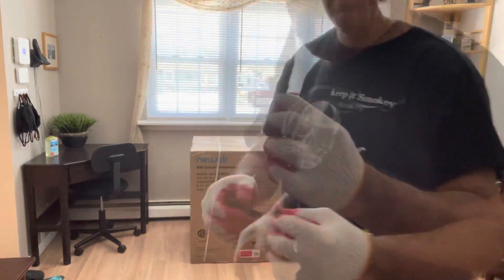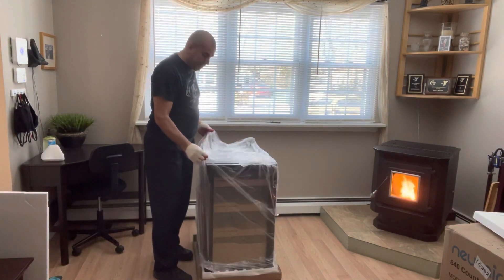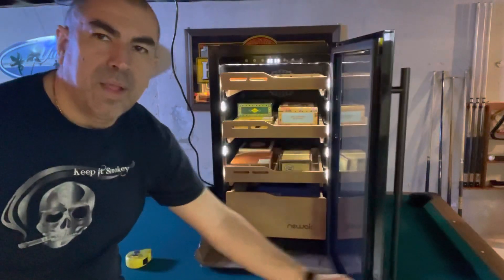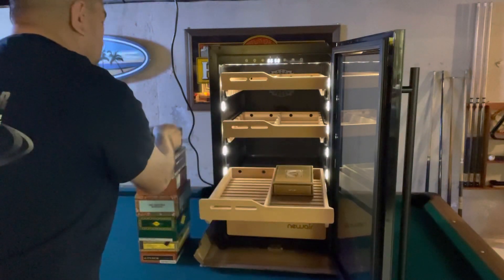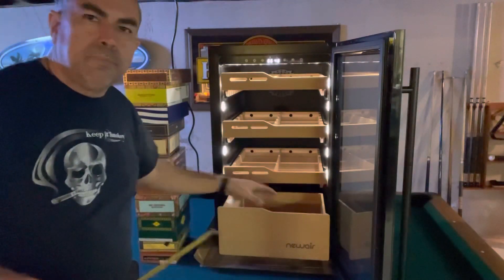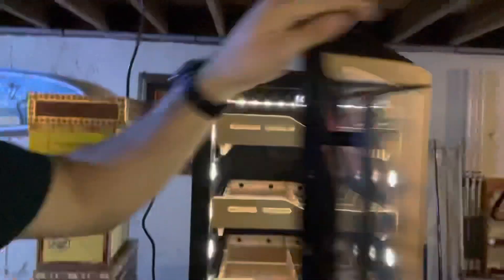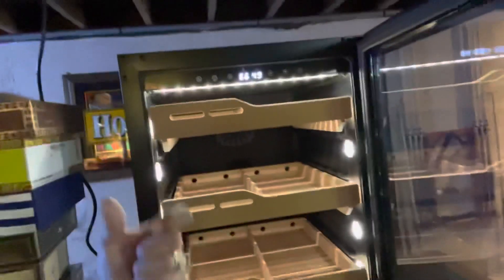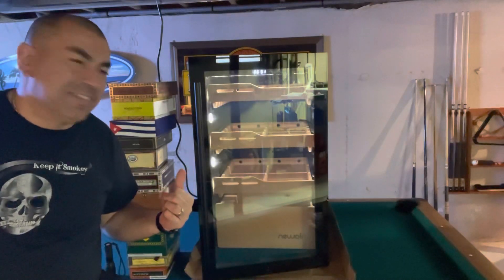Newair 840 Cigar Humidor Unboxing & Review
This is an unboxing and video review of the Newair 840 count humidor I picked up from newair.com. This unit features Cooling, Heating, and a Built-in Humidification system for perfect All-in-one cigar storage.  You can purchase one of these from Newair and save 10% by using my link below & entering code  CRUSHR during checkout.

Code: CRUSHR